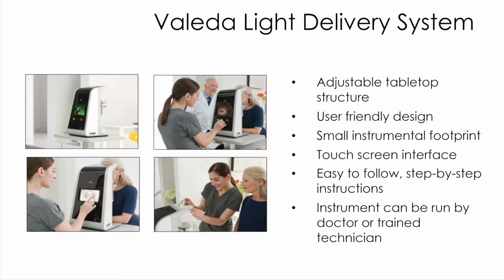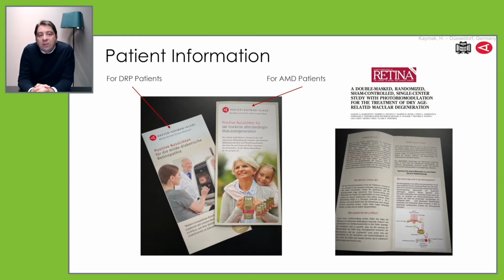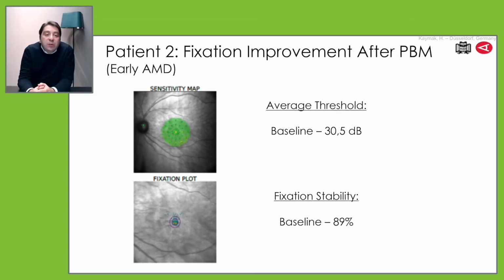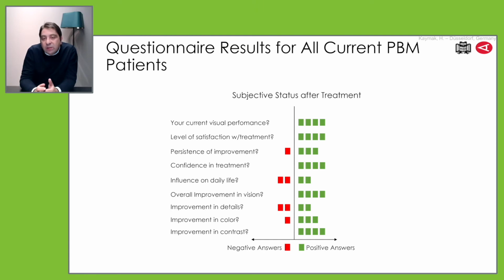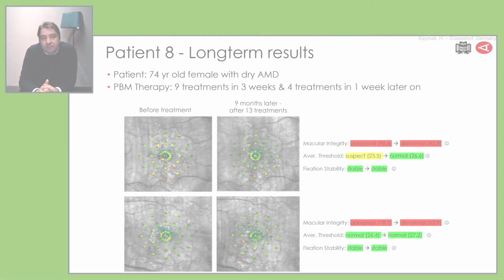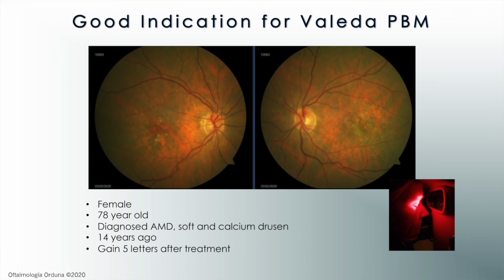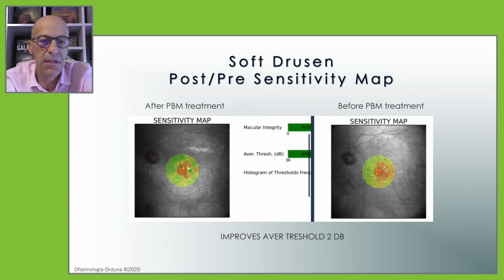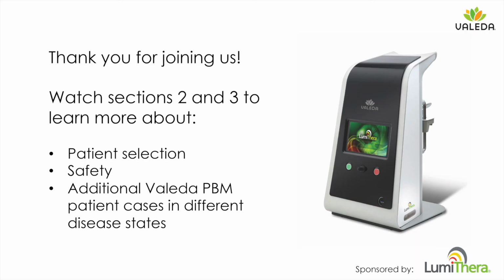Chapter 1 - Case studies of dry AMD patients treated with PBM using Valeda Light Delivery System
Three renowned retina specialists, Drs Paulo Stanga, Hakan Kaymak and Carlos Orduna, share their dry AMD patient cases, treated with photobiomodulation (PBM), using LumiThera’s Valeda Light Delivery System – the first approved PBM treatment for dry AMD and other indications.